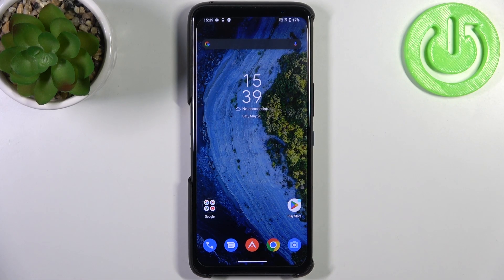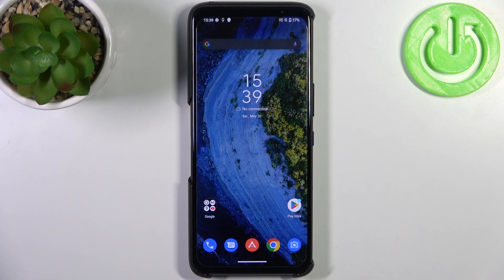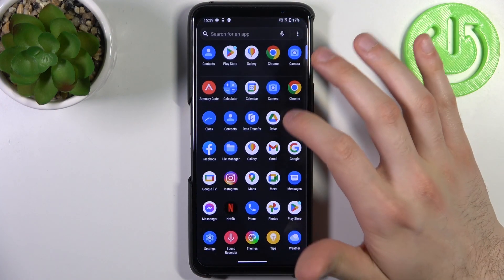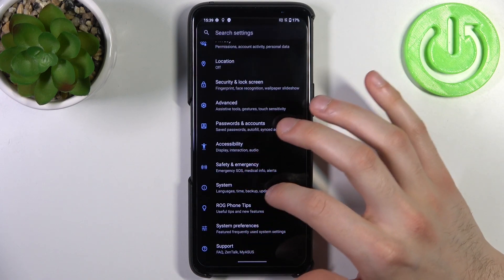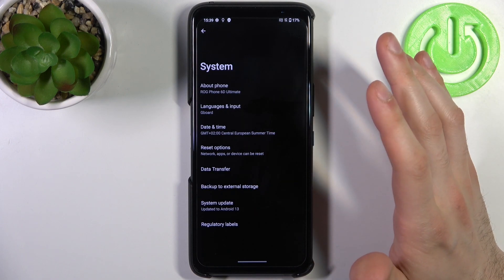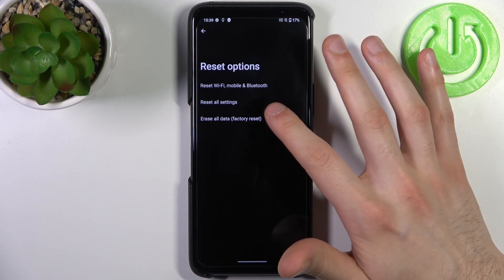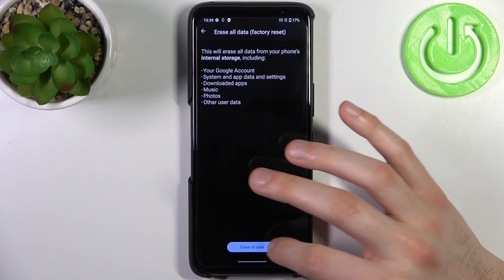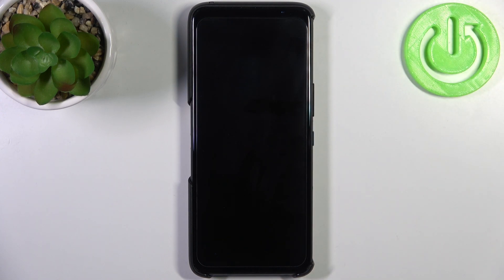How To Factory Reset ASUS ROG Phone 6D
In this informative video tutorial, we provide a step-by-step guide on how to perform a factory reset on your ASUS ROG Phone 6D. A factory reset allows you to restore your device to its original factory settings, erasing all data, apps, and personalized settings. Whether you're experiencing performance issues, want to sell your device, or simply want to start fresh, this tutorial covers the most searched questions, providing clear instructions and important considerations to successfully perform a factory reset on your ASUS ROG Phone 6D.

How do I perform a factory reset on my ASUS ROG Phone 6D?
What is a factory reset, and when should I consider performing one?
Will a factory reset erase all my data, apps, and settings on the ASUS ROG Phone 6D?
Can I backup my data before performing a factory reset to avoid losing important information?
Are there alternative methods to perform a factory reset if the device is unresponsive?